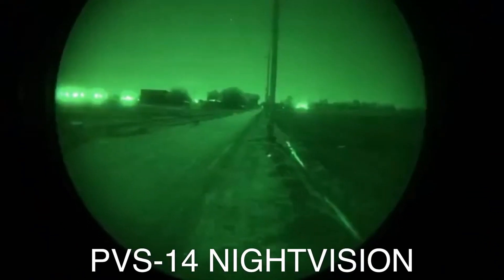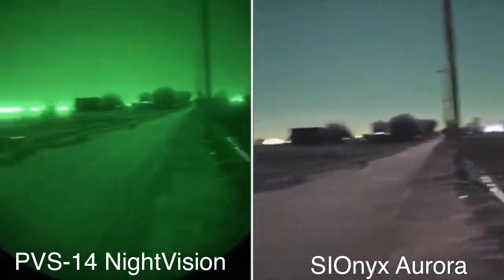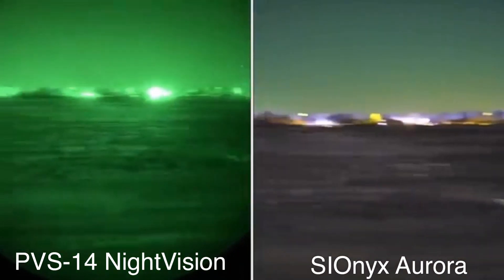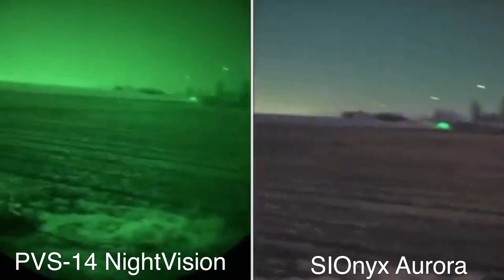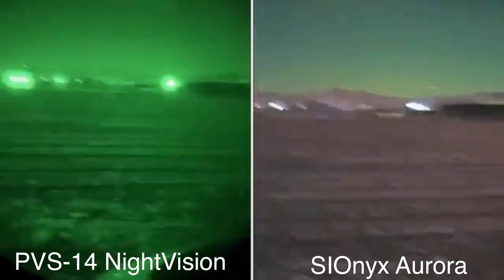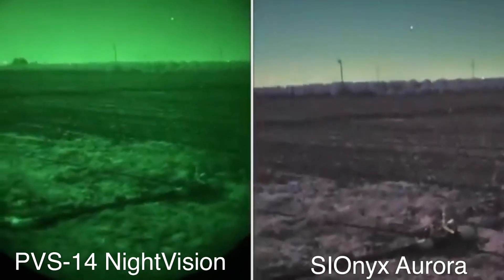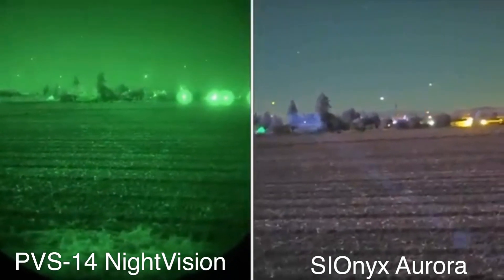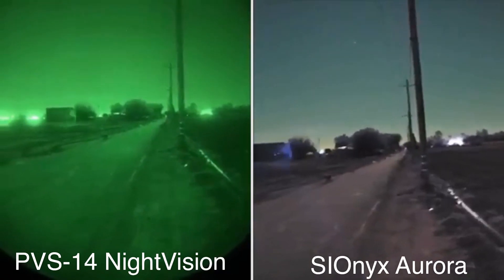[วัดกันตัวๆ] กล้องมองกลางคืน PVS-14 vs SIOnyx Aurora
กล้องมอวกลางคืน NightVision PVS-14 ที่ทางทหารนิยมใช้กัน เมื่อเทียบกับ SIOnyx Aurora เทคโนโลยีสุดเจ๋ง จะเป็นยังไง?ไปชมกัน